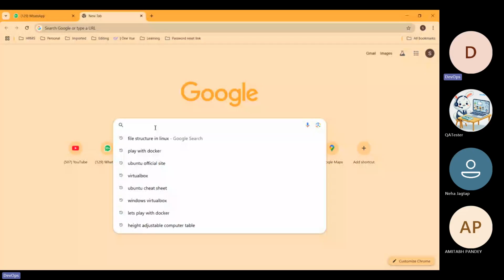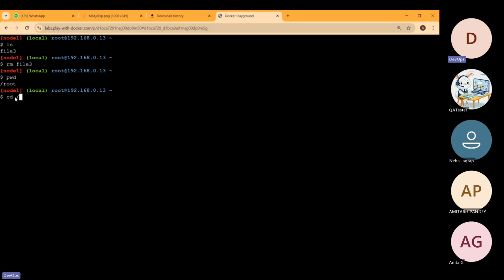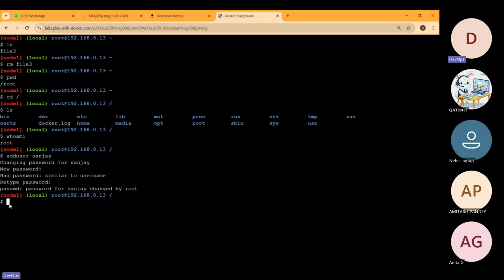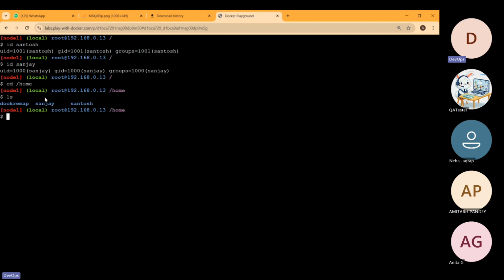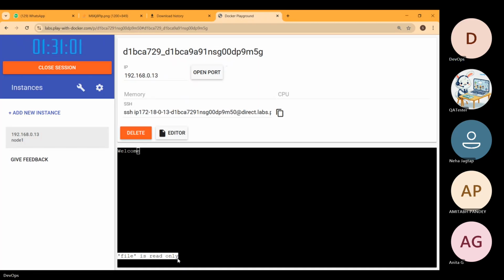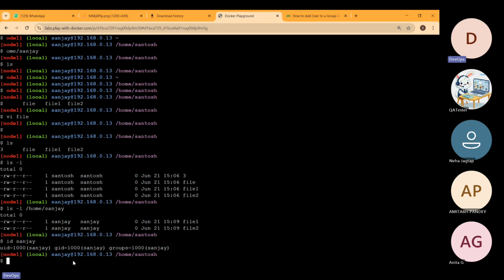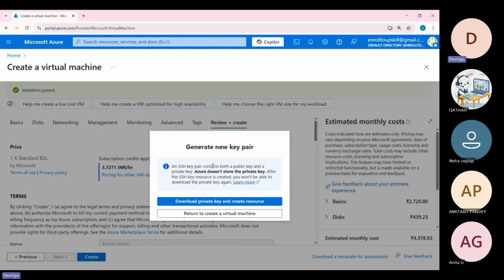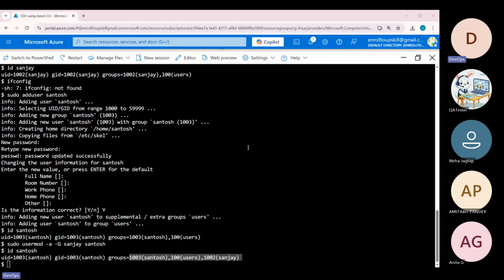Day 3- DevOps-Free Demo session